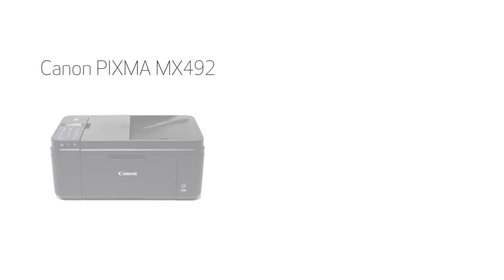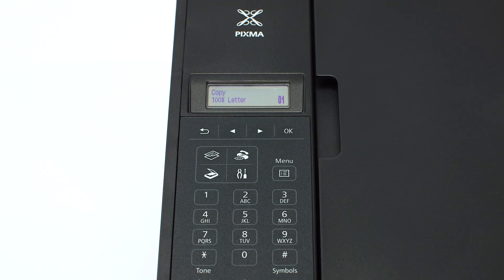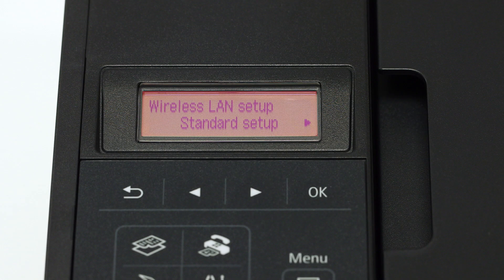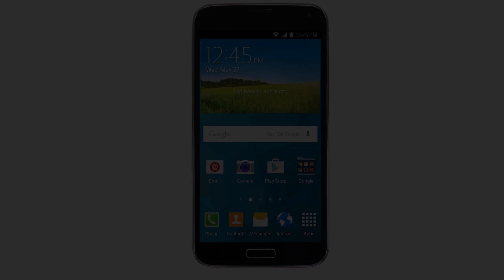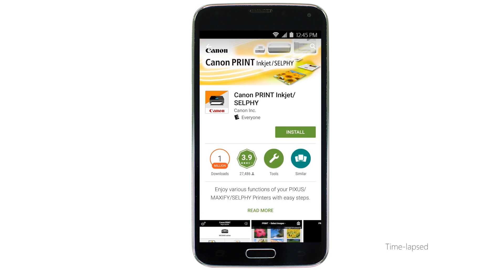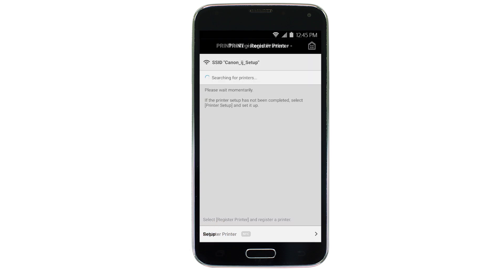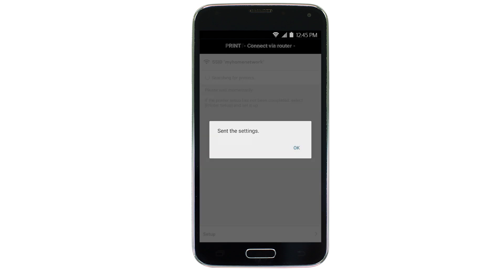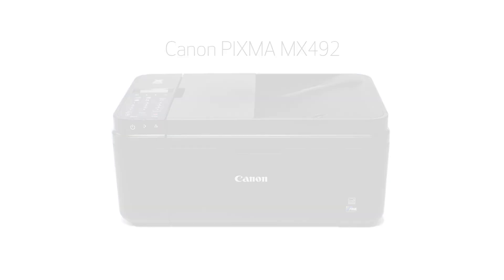Canon PIXMA MX492 - Cableless Setup with an Android™ device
Effortlessly set up your Canon PIXMA MX492 printer to print on a wireless network from an Android™ device. Visit the Canon website for more How-To Video tutorials.